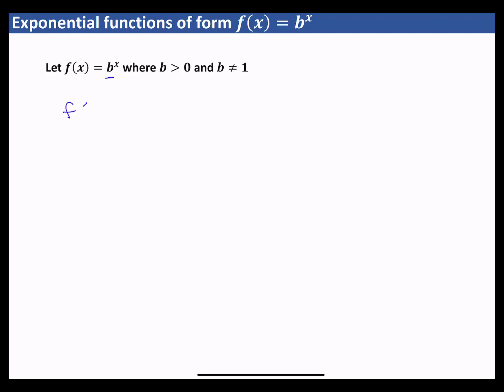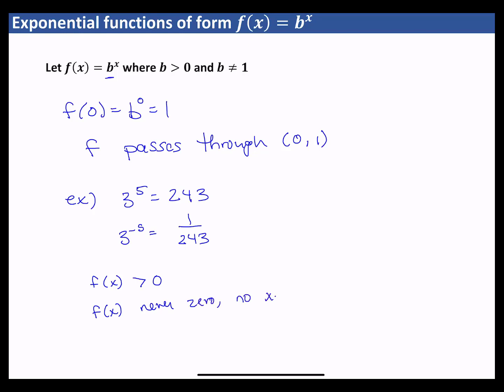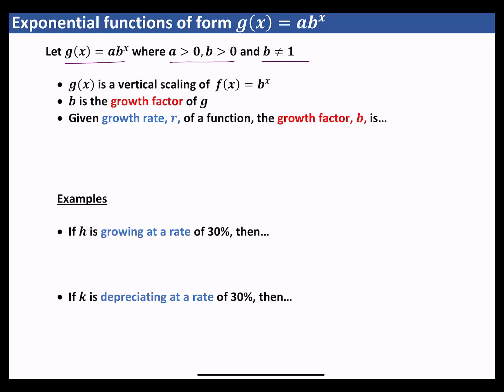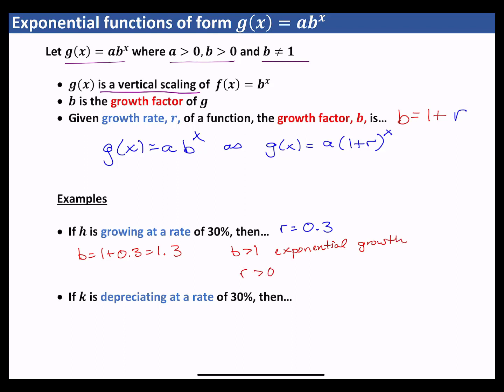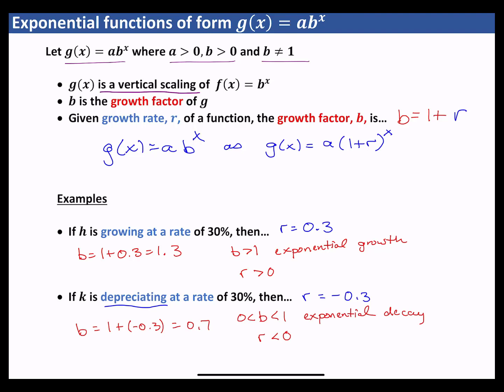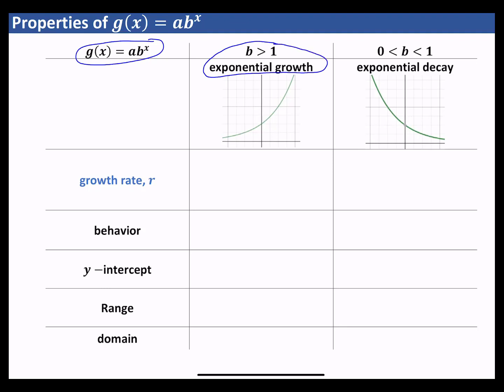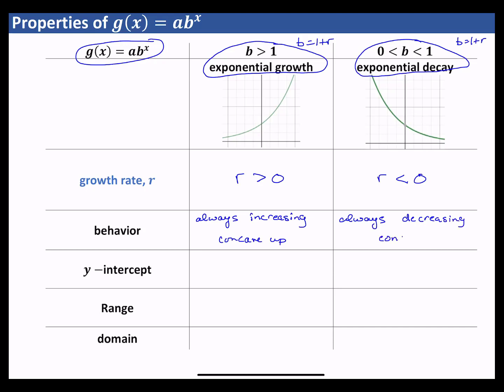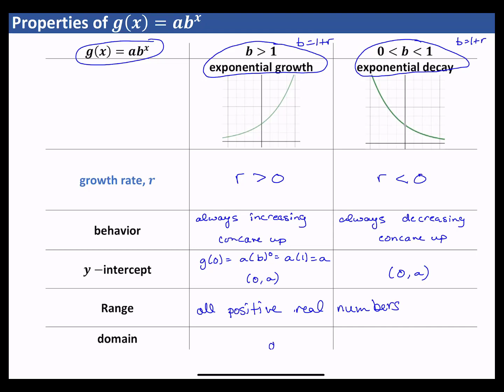Screencast 3.1.2 Characteristics of exponential functions